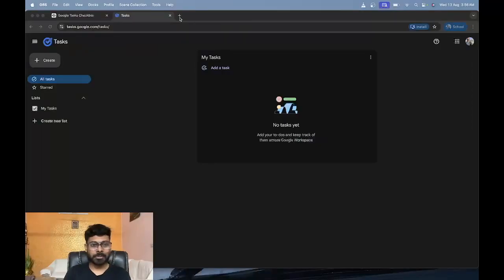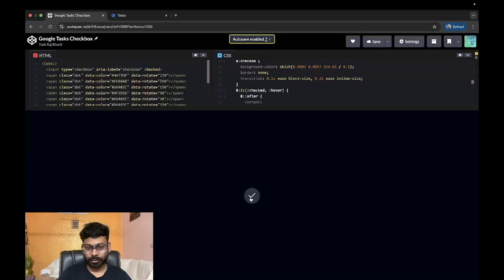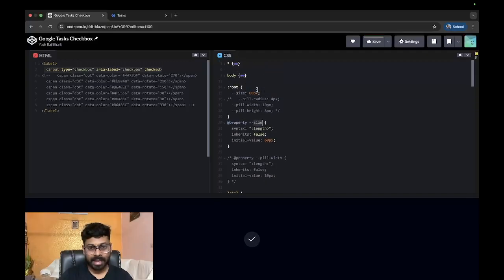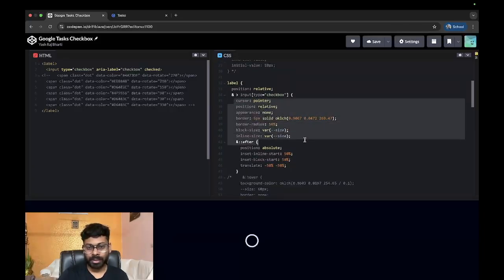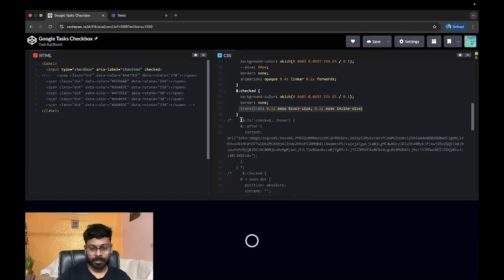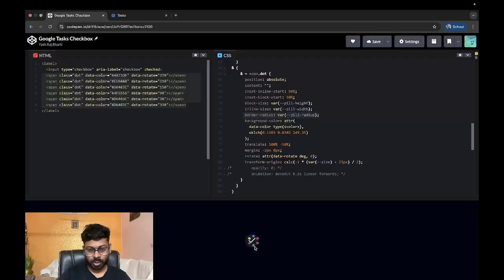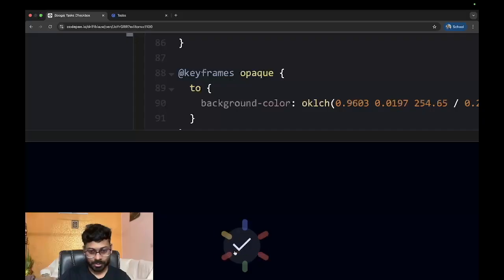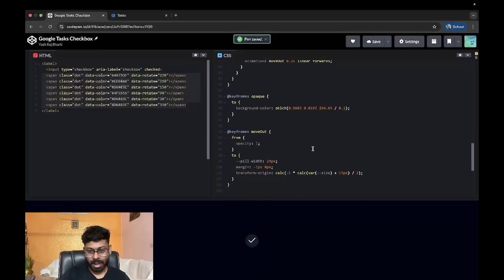Google Tasks UI | New Powerful CSS attr()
Using the new powerful CSS attr() to create a rad CSS demo